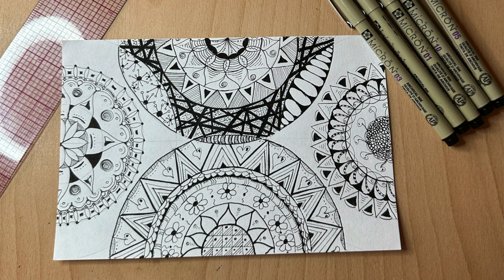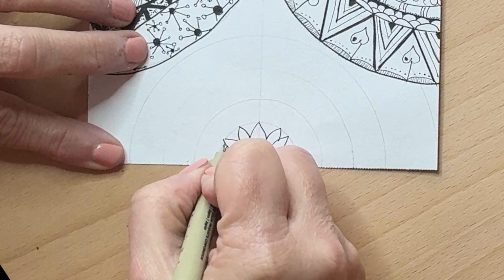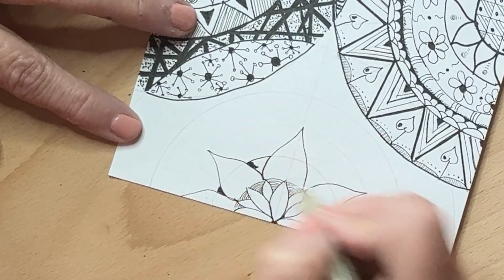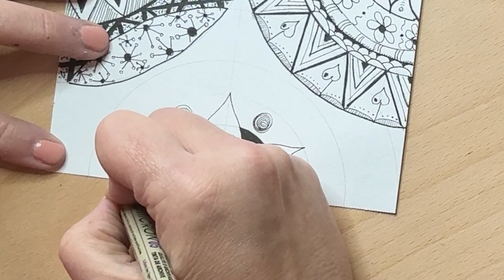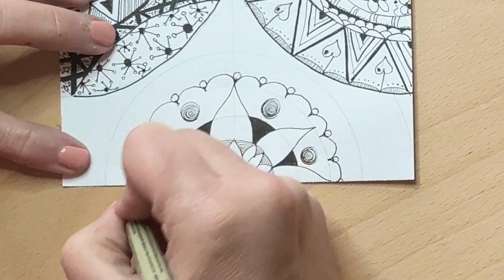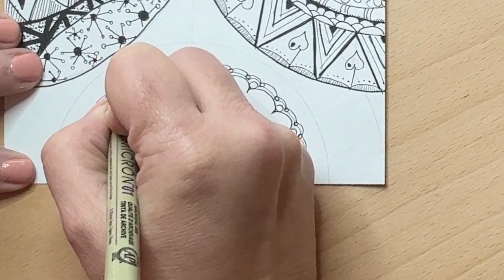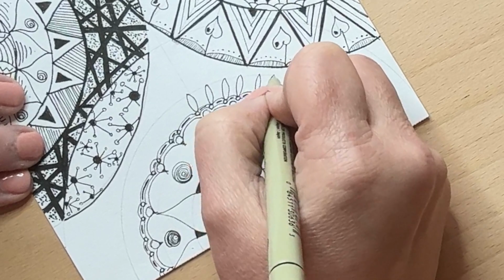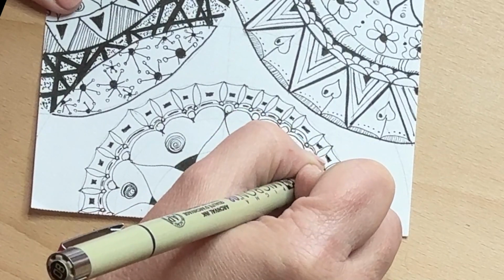Circle Doodle Pattern Project and Chat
This video is the 3rd video in our circle doodle pattern project. We continue a doodle art project that is easy, relieves stress and is a lot of fun. Join me as we learn that by drawing simple lines and shapes, we can reduce stress, overcome anxiety, and cure boredom. Give meditative drawings, doodle art, mandala or Zentangle a try. Grab a pen and a piece of paper and together we can bring calm to the chaos of our minds.